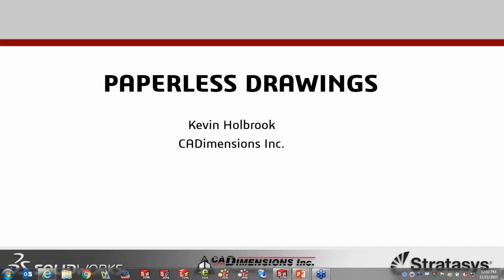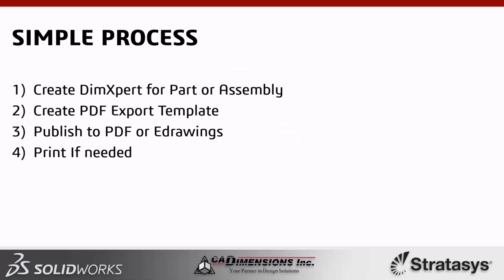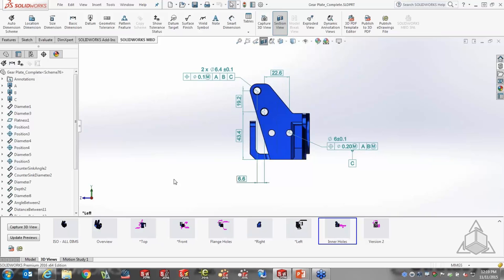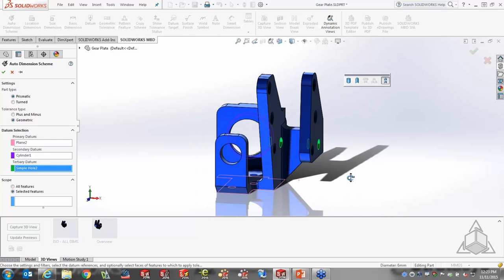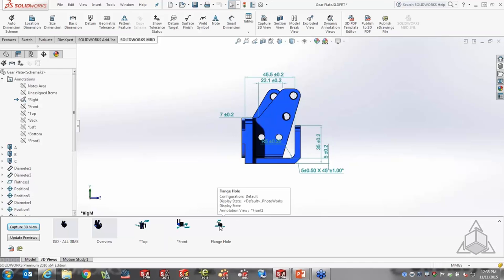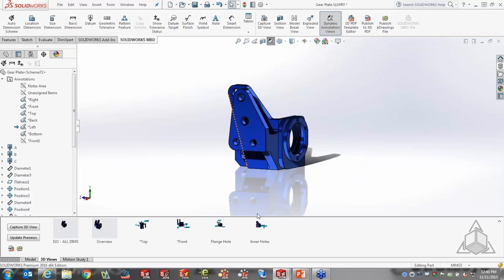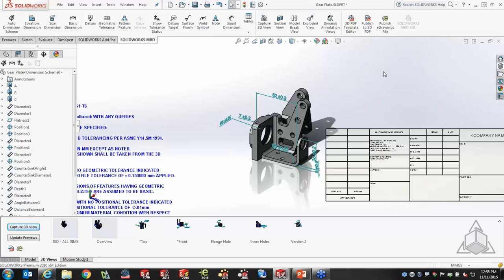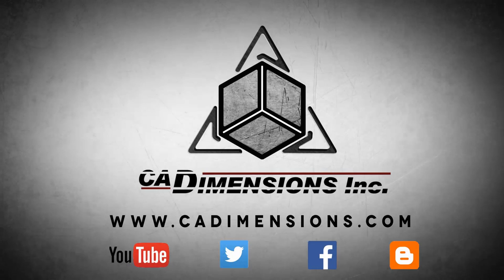Lunch & Learn - Paperless Drawings in 2016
During this recorded Lunch and Learn webinar, we take a peek at SOLIDWORKS MBD - which allows you to put all your product manufacturing information into the model for distribution to internal and external consumers.